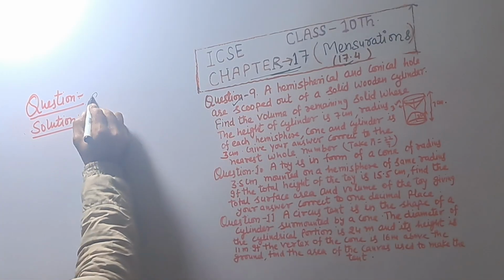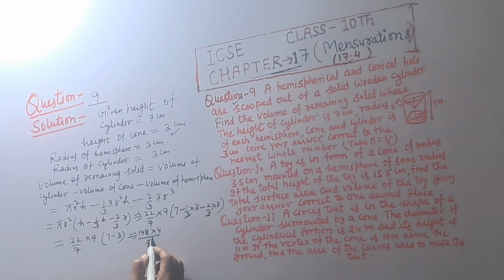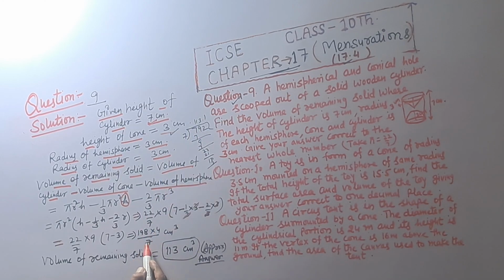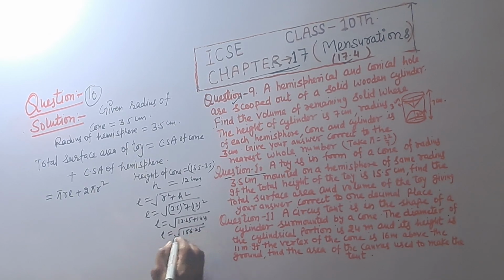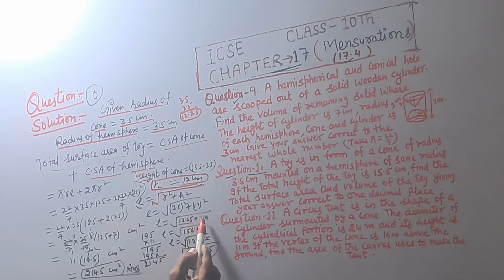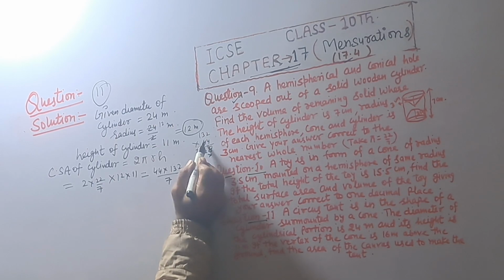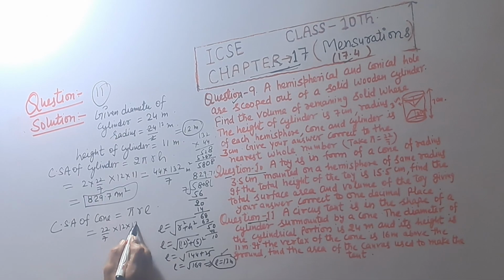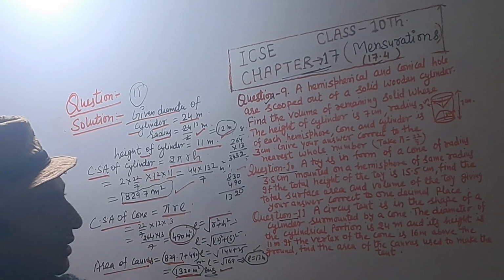MATHEMATICS|| ICSE || CLASS-10TH||CHAPTER-17 ||Mensurations